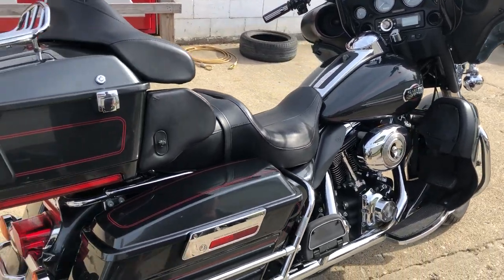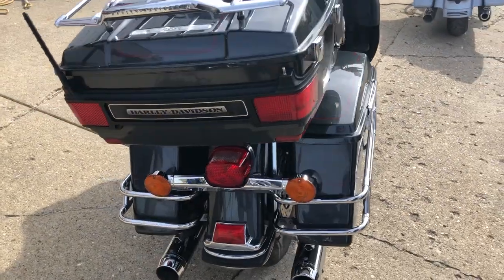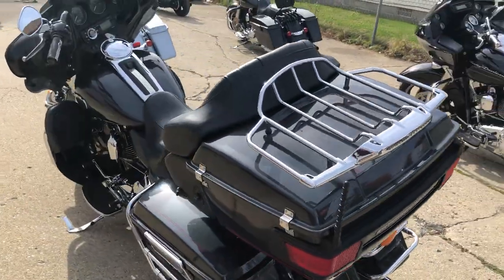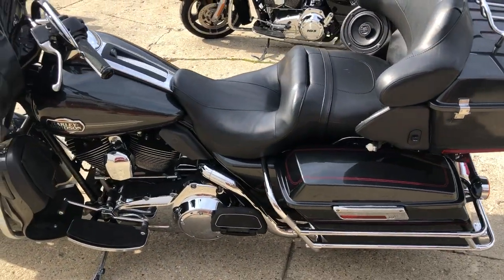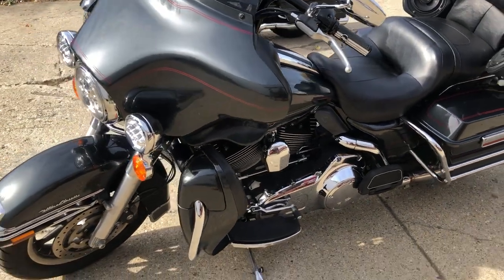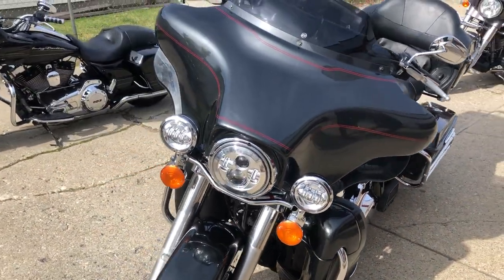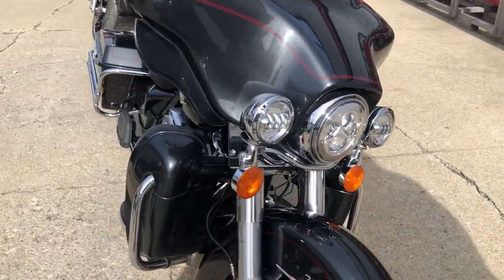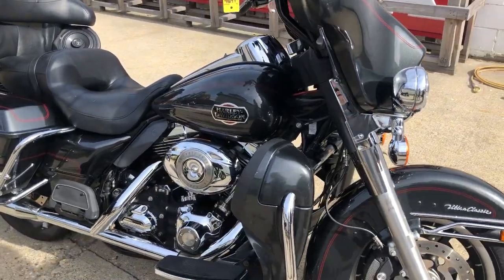USED 2008 HARLEY FULL DRESSER FOR SALE IN MI WITH ONLY 22,461 MILES!